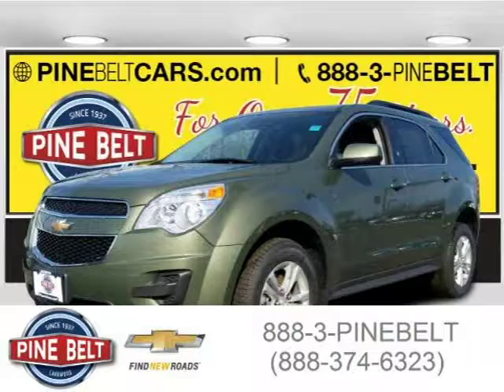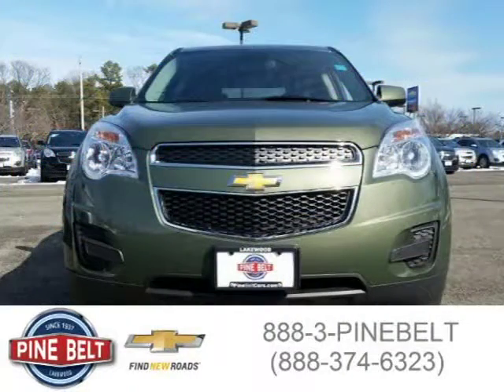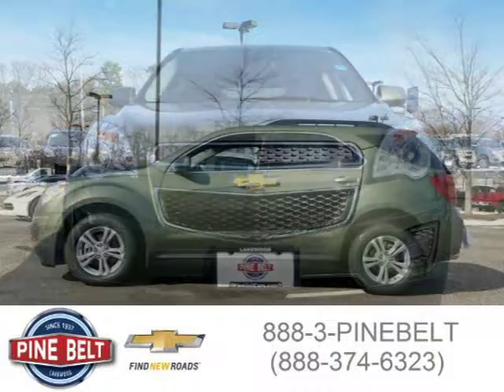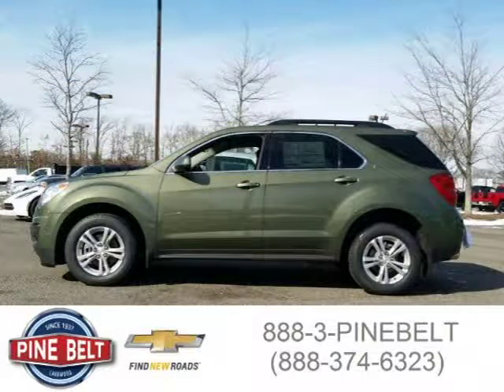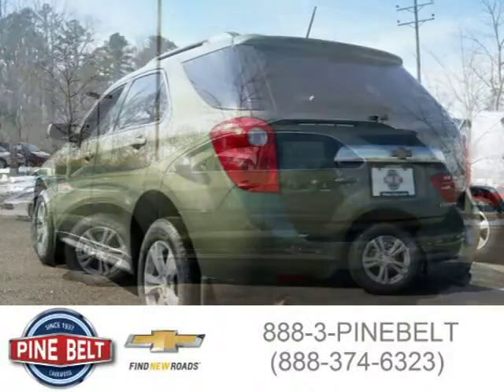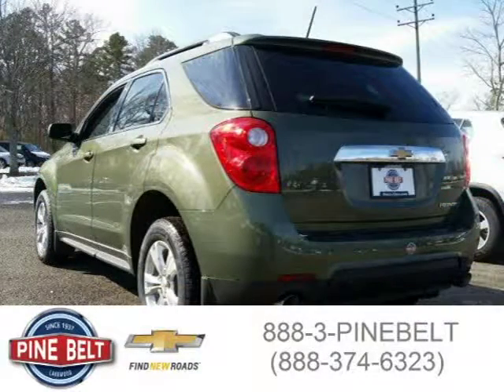2015 Chevrolet Equinox Lakewood Serving Toms River NJ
Price: $ 29,385
Mileage: 3
Trim: 1LT
Body Style: SUV
Ext. Color: Sea Grass Metallic
Int. Color: Jet Black
Engine: 3.6L V6 24V GDI DOHC
Drive Type: Front-Wheel Drive
Fuel Type:
Doors: 4
Stock No.: 1706P
VIN: 2GNFLBE35F6251023